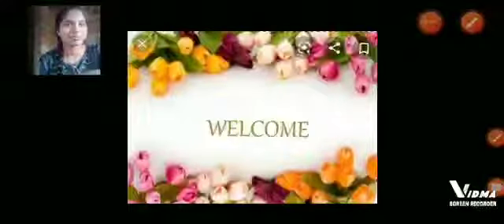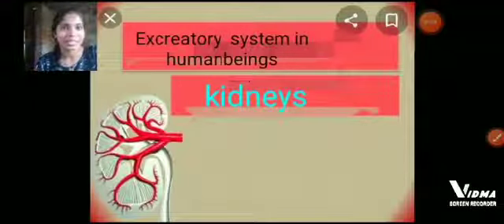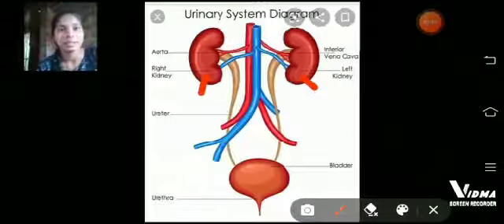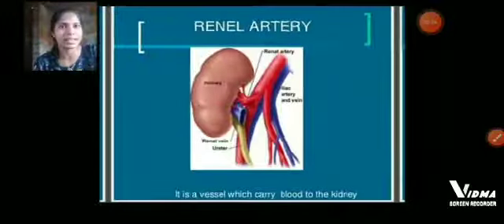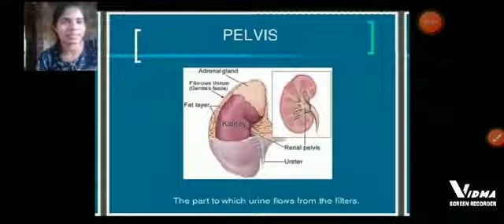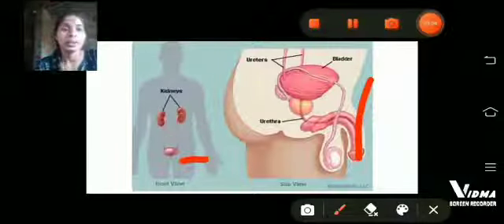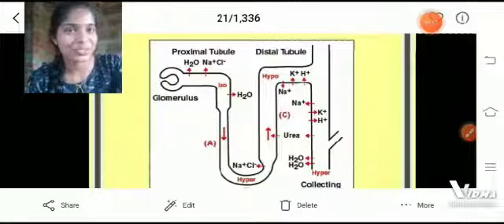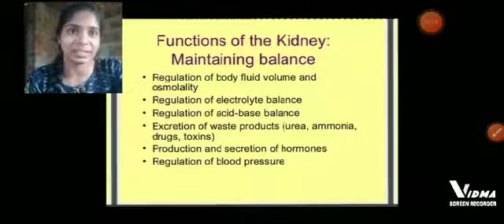Topic : Human Excretory System Subject : Zoology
Student lecture video by  P .Harisha BZC II year
TTWRDC (W), MEDAK